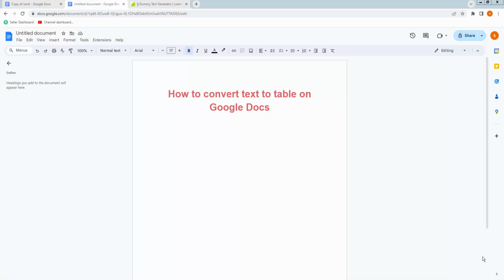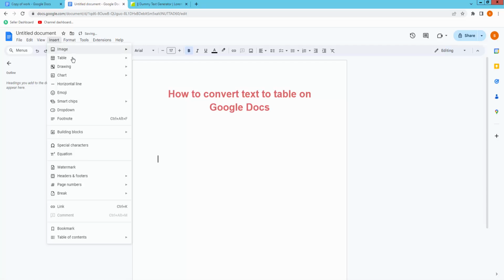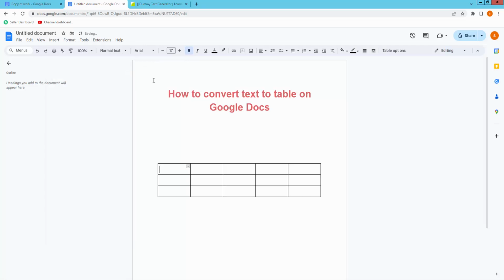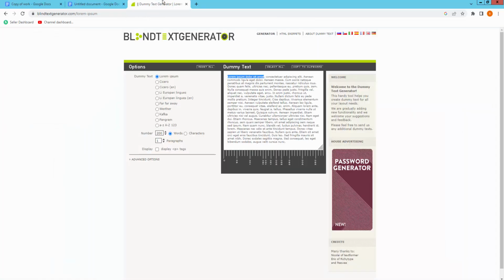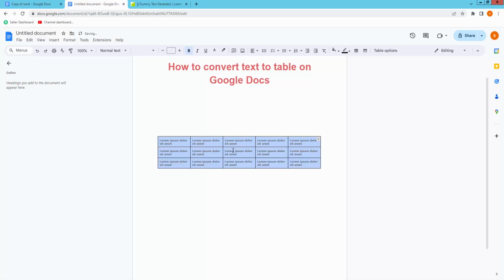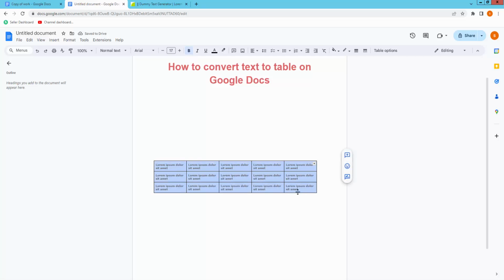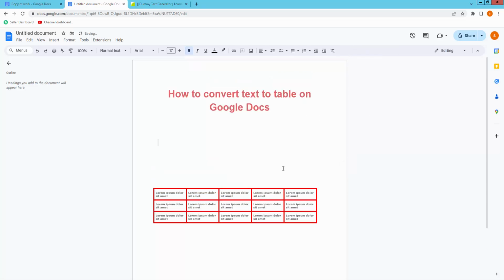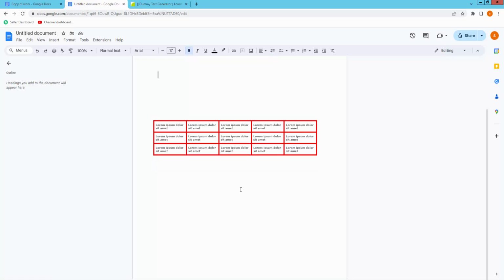How to convert text to table on Google Docs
Assalamu Walaikum,
In this video I will show you, How to convert text to table on Google Docs.  Let's get started.